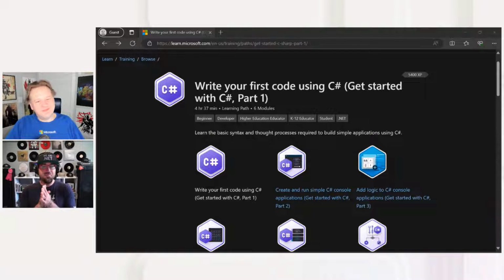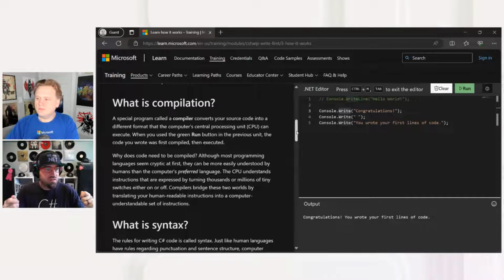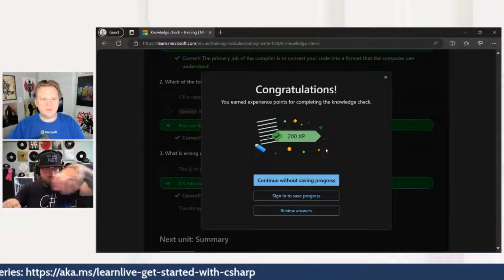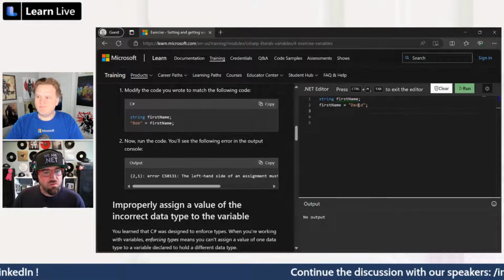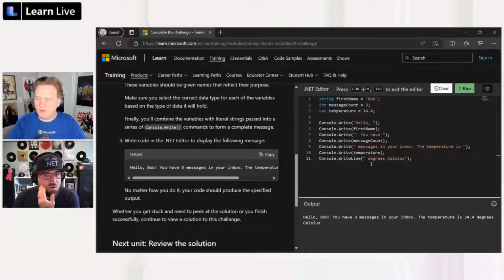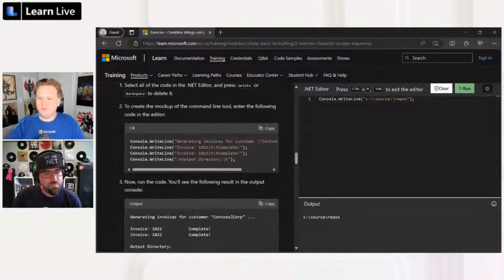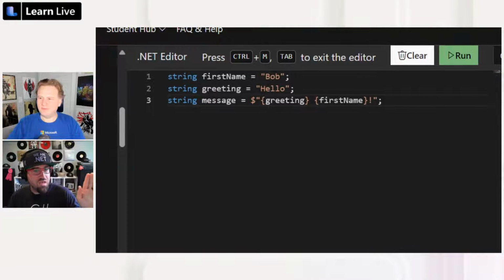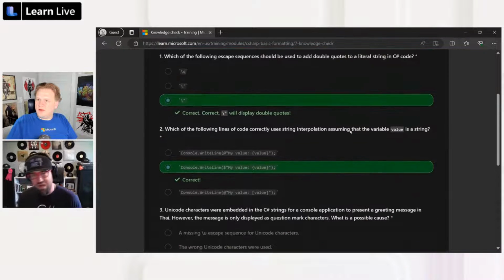Learn Live - Write your first code using C#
Learn the basic syntax and thought processes required to build simple applications using C#.

Learning objectives

- Write your first code using C#
- Store and retrieve data using literal and variable values in C#
- Perform basic string formatting in C#
- Perform basic operations on numbers in C#
- Calculate and print student grades
- Calculate final GPA

Chapters
00:00 - Introduction
03:47 - Learning objectives
05:36 - Exercise - writing code
13:12 - Learn how it works
17:44 - Knowledge check
21:39 - Challenge - write code in .NET editor
23:53 - Knowledge check
29:15 - Store and retrieve data using literal and variable values in C#
37:54 - Exercise - setting and getting values from variables
47:59 - Challenge - store values and variables
54:41 - Knowledge check
59:28 - Perform basic string formatting in C#
1:21:45 - Challenge - format and display instructions
1:26:54 - Knowledge check
1:29:10 - Summary

Presenters

Cam Soper
Senior Content Developer
Microsoft

David Pine
Senior Content Developer
Microsoft

Moderators

Bruno Capuano
Senior Cloud Advocate
Microsoft

[eventID:20799]